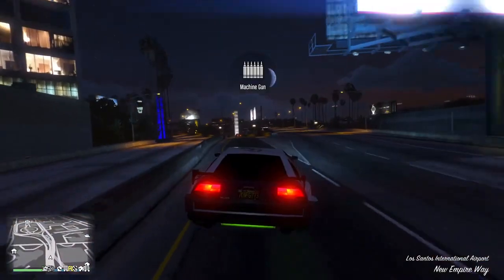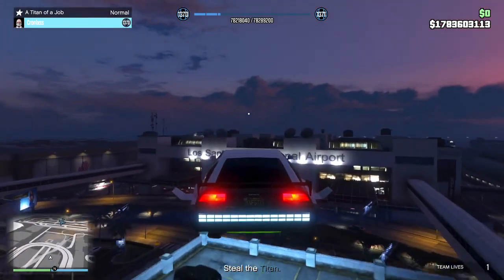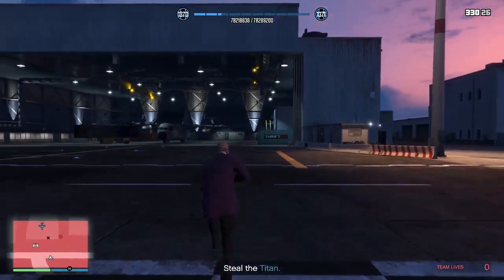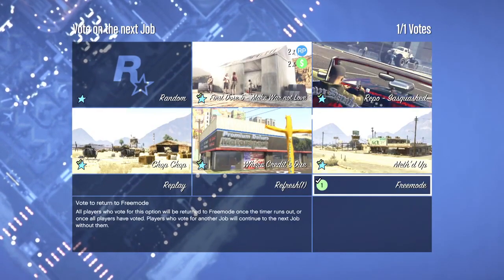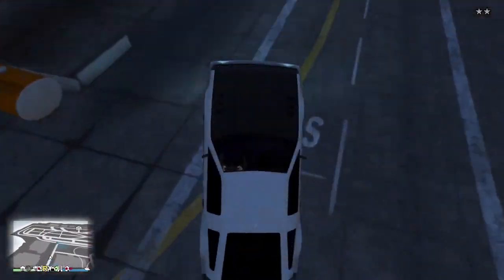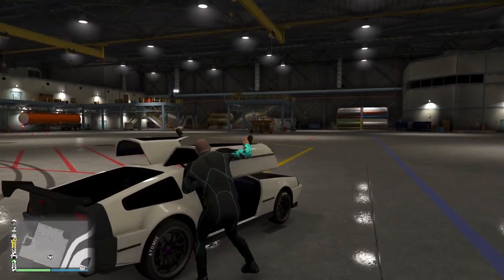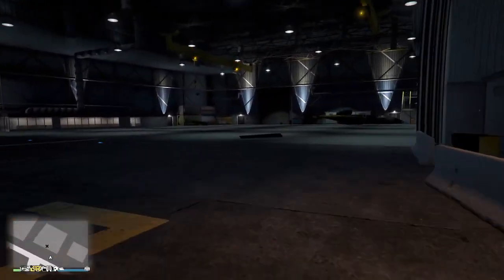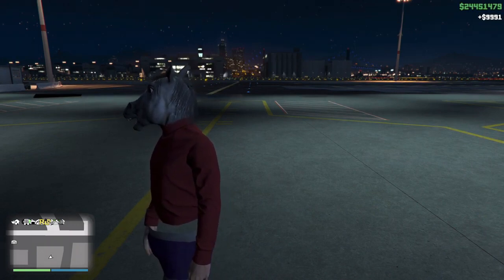BEST GTA 5 MONEY GLITCH $2 3M EVERY MINUTE! solo gta 5 money glitch After Patch 1 65! Solo!